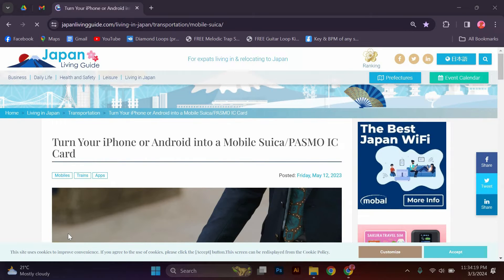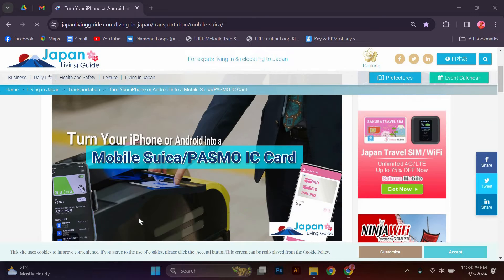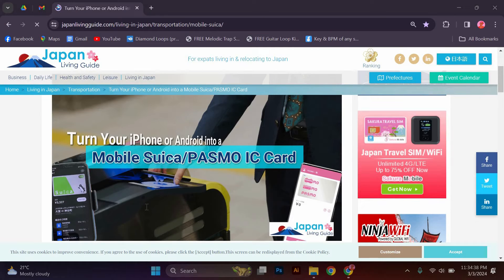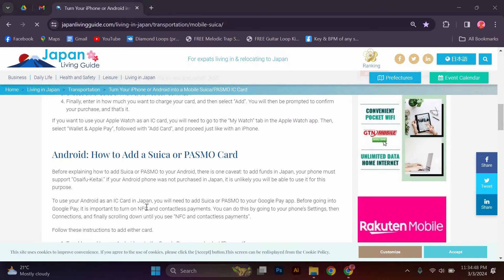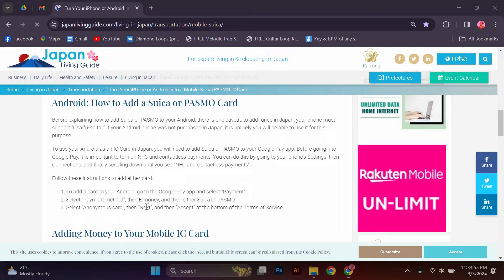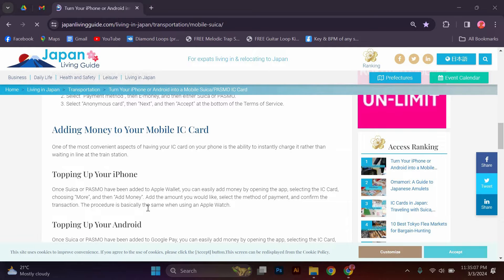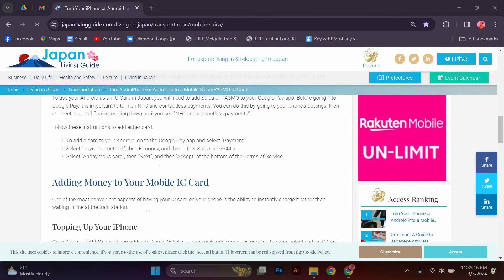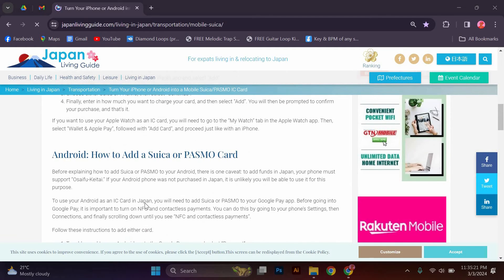How To Add Suica To Samsung (2025) - Easy Fix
Struggling to add your Suica card to your Samsung phone? This video shows how to add Suica to Samsung in just a few taps so you can ride trains and pay seamlessly.

Region locks, NFC‑FeliCa limits, or missing app support often block Suica integration, affecting Japan travelers, commuters, and expats. Learn to add Suica to Samsung Wallet or Google Wallet and enable Suica on Samsung devices today.

➤ how to add Suica to Samsung Wallet on Galaxy S23
➤ add Suica card to Samsung Pay NFC on Android
➤ set up Suica in Google Wallet on Samsung phone
➤ install Mobile Suica app and add to Samsung device
➤ enable NFC‑FeliCa and add Suica on Samsung Galaxy
➤ transfer physical Suica to Samsung Wallet app
➤ add Suica transit card in Samsung Wallet settings
➤ troubleshoot Suica not appearing in Samsung Pay

Applies to: Samsung Wallet, Samsung Pay, and Google Wallet on any Samsung Galaxy device.